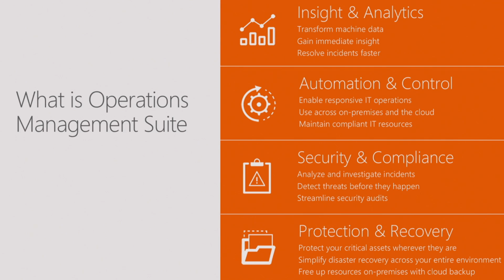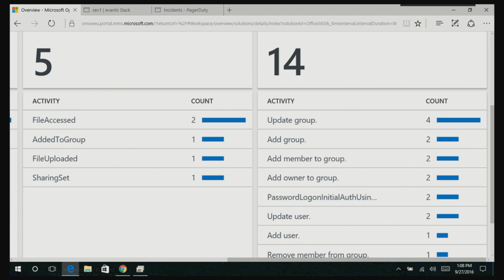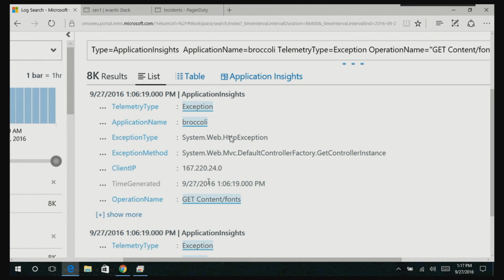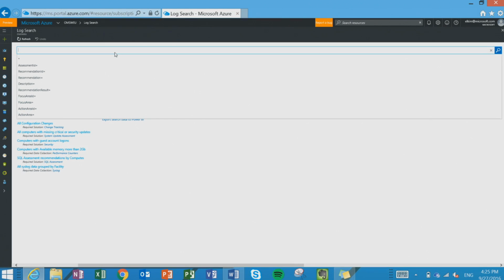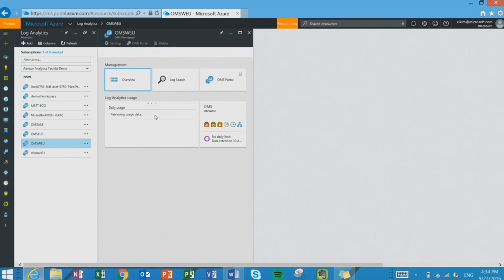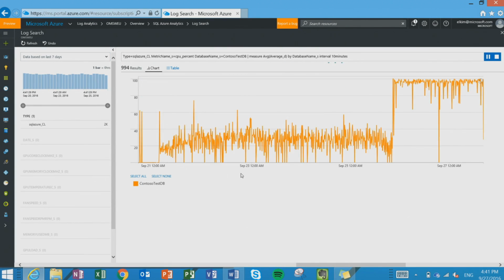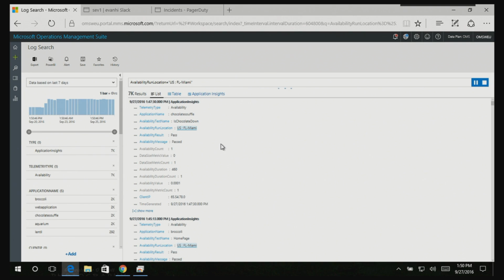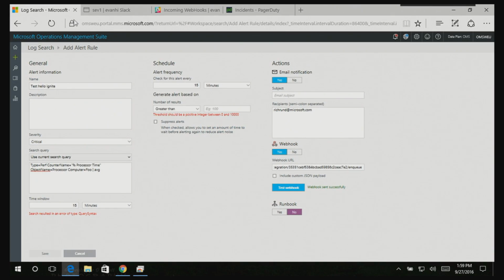Microsoft Ignite 2016 Manage and troubleshoot infrastructure and application issues using Operations